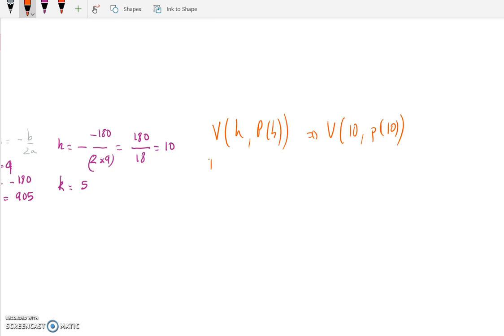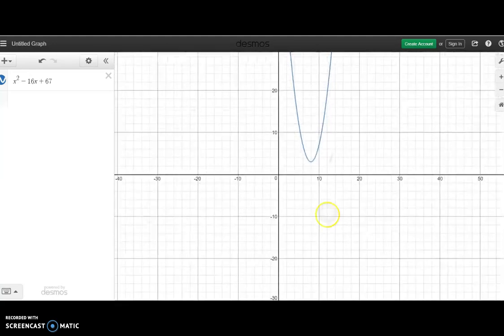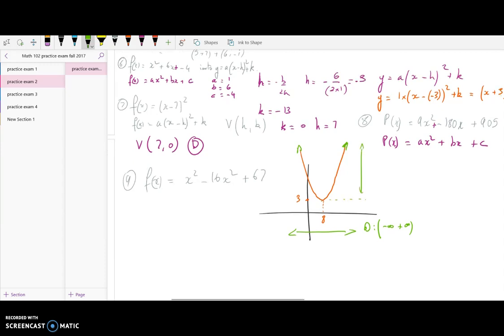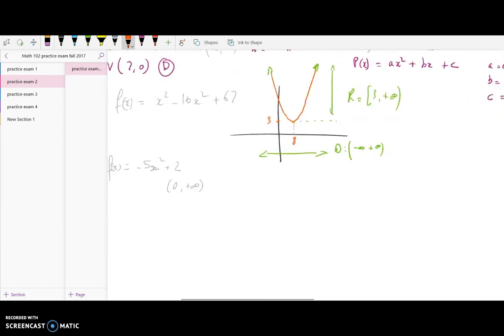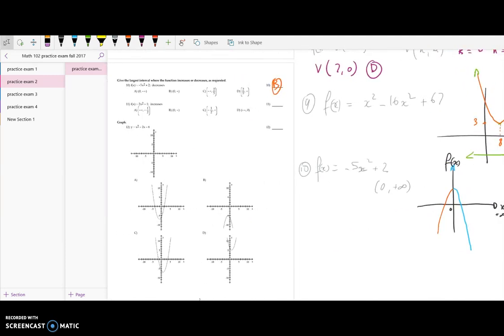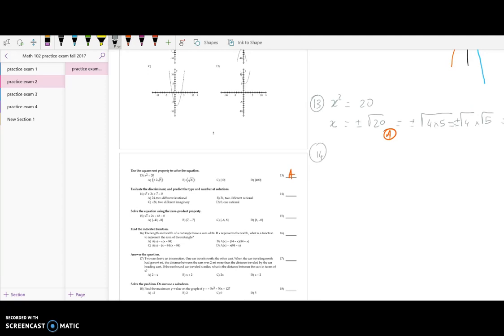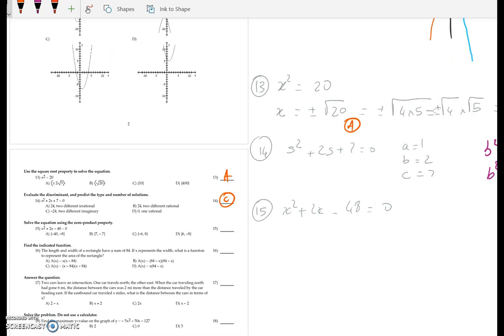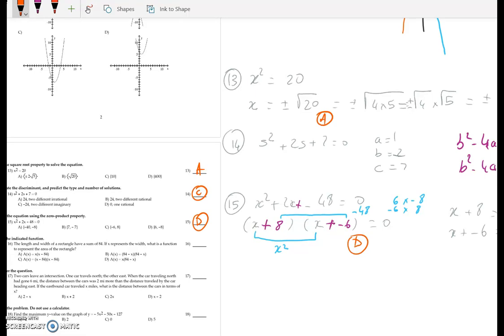Math 102 practice exam 3 part 2